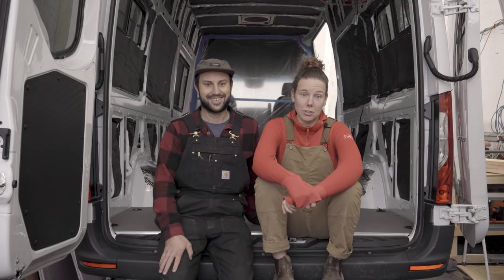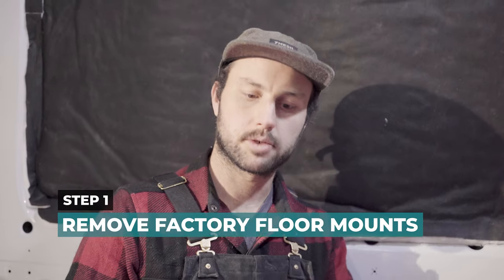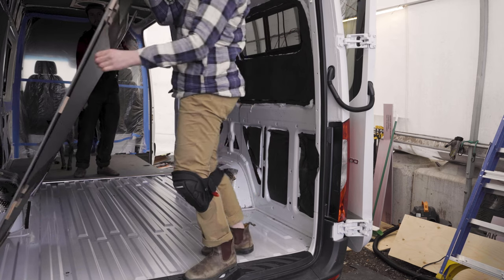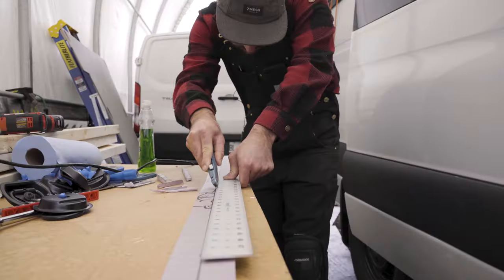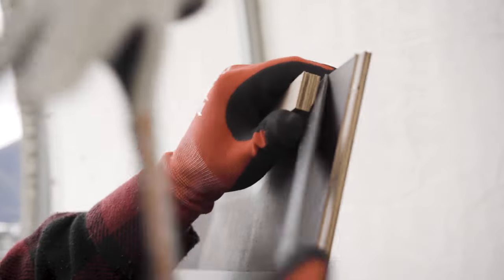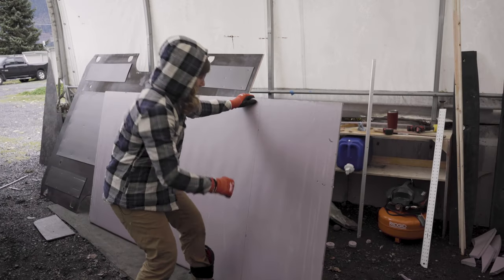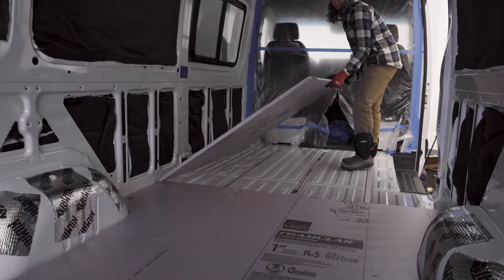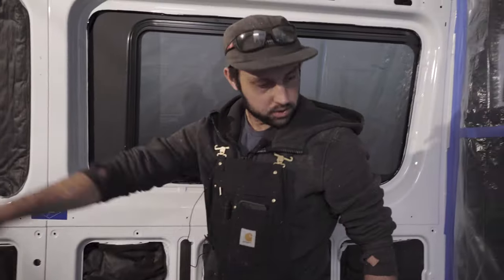FLOOR HEATING IN A VAN?! - Installing Hydronic Heated Floor and Insulation - Sprinter Conversion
This week we talk about floor heating and insulation. We will walk you though our steps for the installation of the insulation (Xps foam) and hydronic floor heating. Comment with your questions if you have any!
Wondervans.ca
We are Zach and MP two full time van lifers that are sharing this journey with two dogs, Jasper and Sidney. Every week we will share videos of what we learn from this new lifestyle on the road and what it means for us to be nomads!